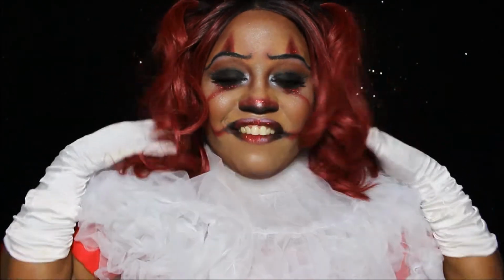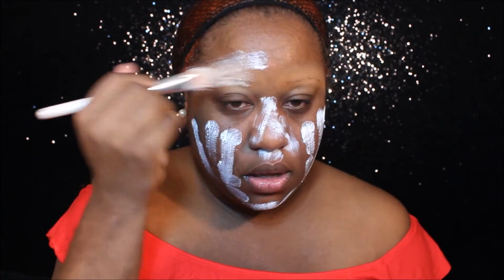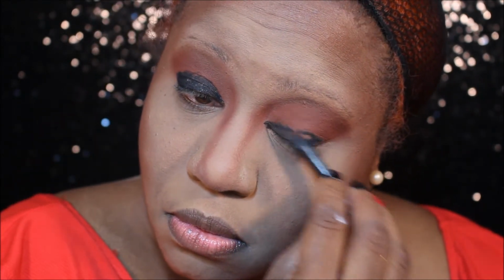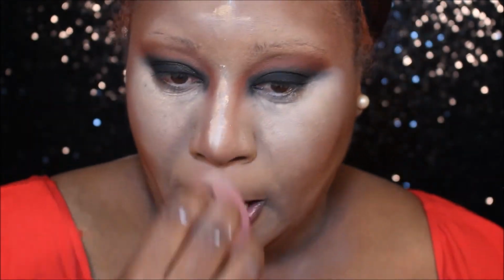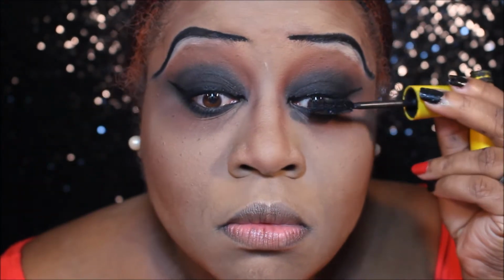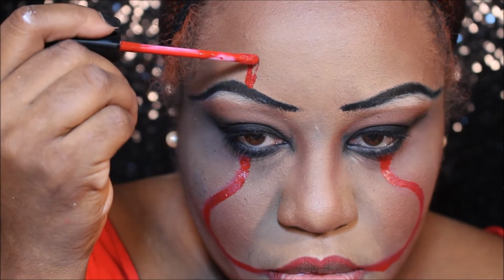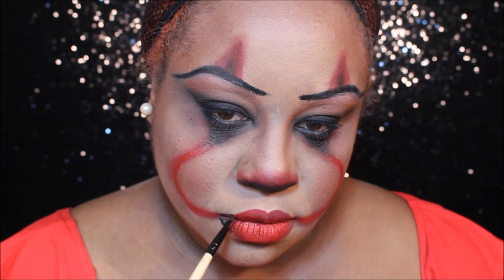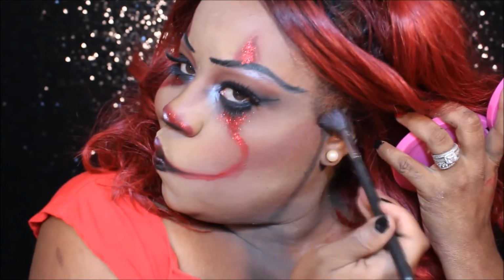IT Inspired Halloween Makeup Tutorial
OPEN ME!

Hey Babes Welcome Back!!!
Thanx for turning into my channel you guys, I am so excited to present you all with my very first Halloween Tutorial! I put a lot of work and effort into this video and I hope it shows, Halloween is my favorite holiday so I was determined to get up a Halloween video for you guys. The great news is, this will not be my last, I plan on turning my channel in a new direction with more theatrical looks and fantasy inspired videos. Call it "YouTube Cosplay", Lol! Anyway please be sure to like this video, comment and share with all your friends.  Xo